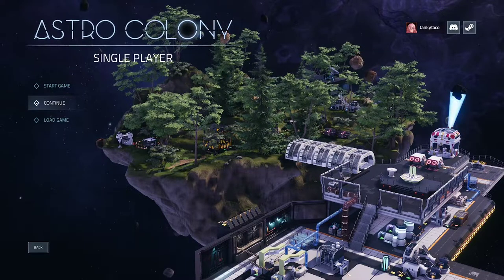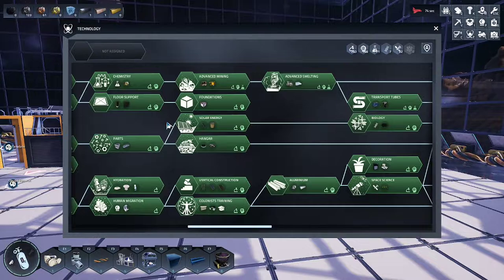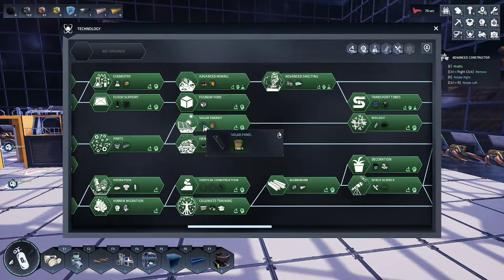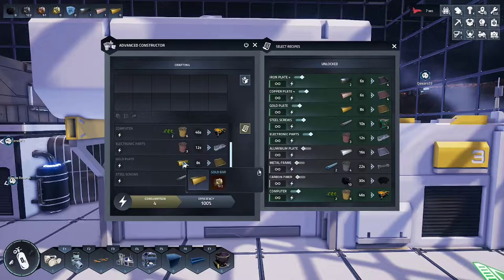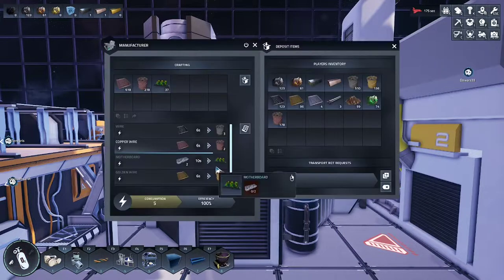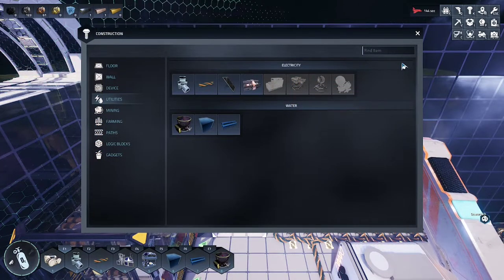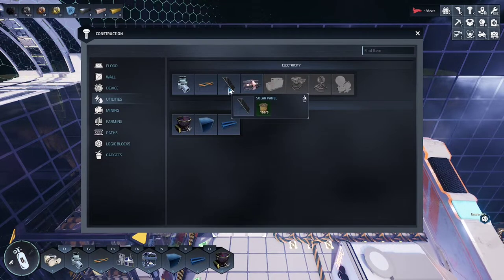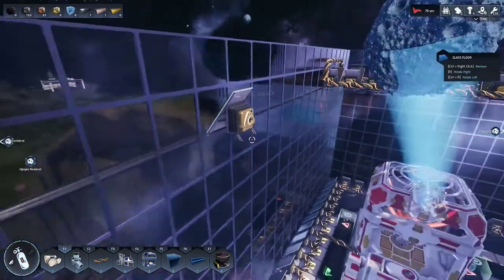Astro Colony: how to set up solar panels for self sustaining power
Learn how to set up solar panels for self sustaining power!